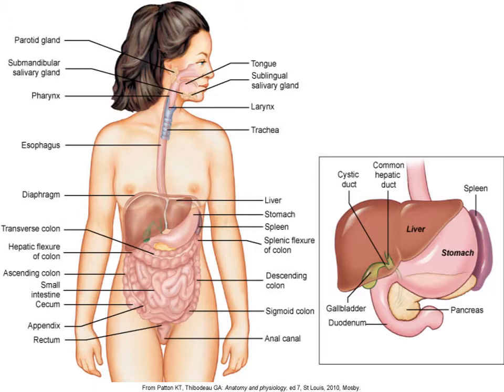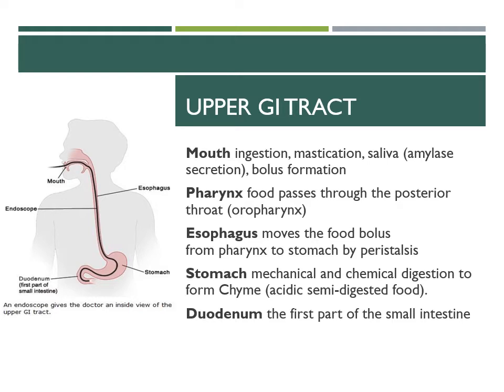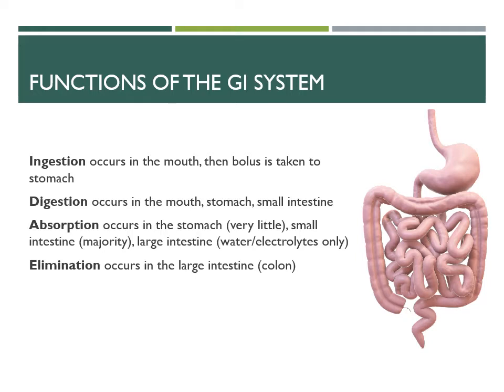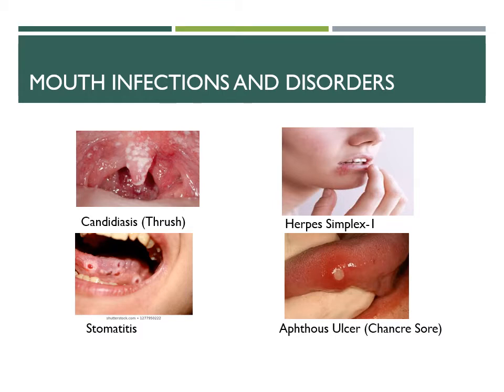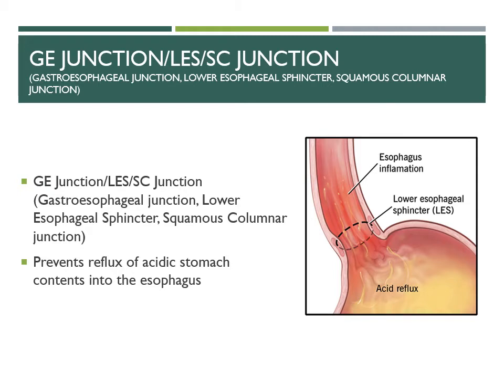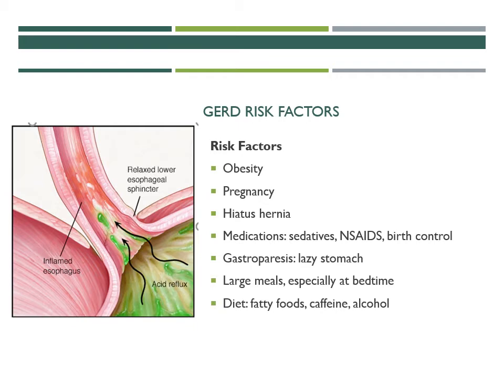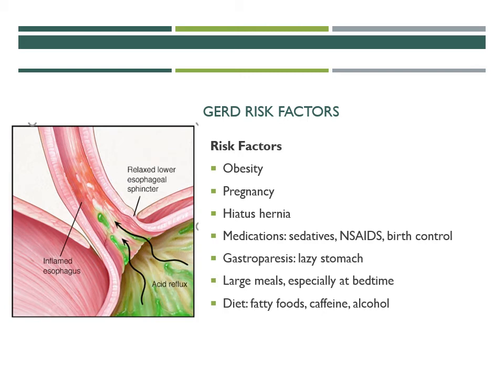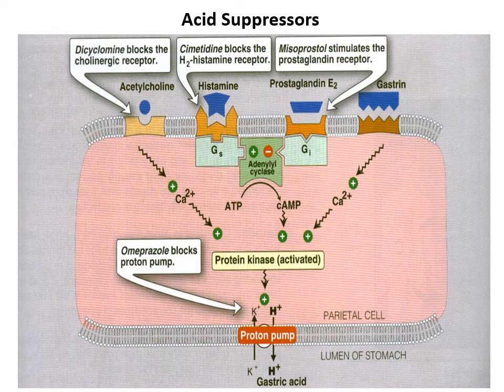Patho II Week 11 Video 1 GI Basics pptx